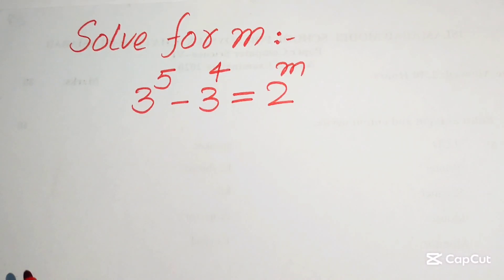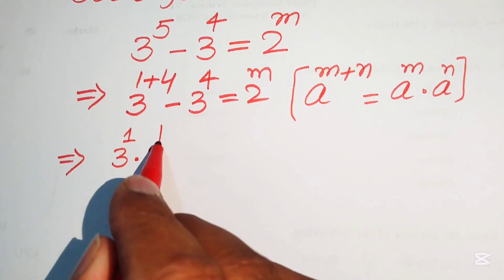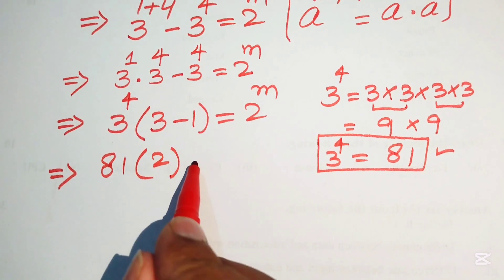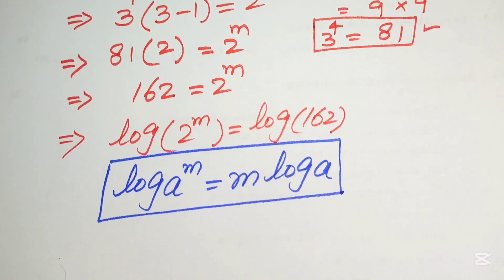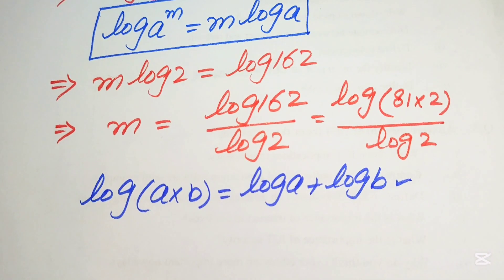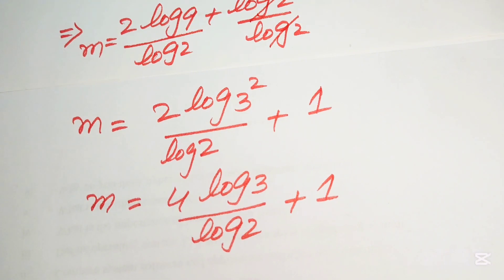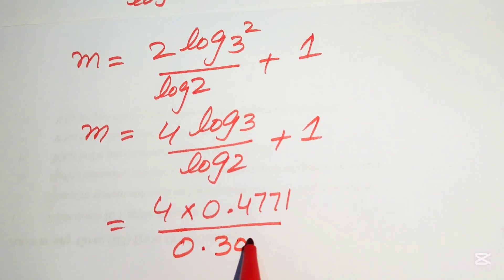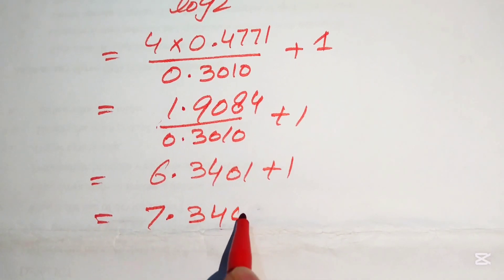Solving a 'Stanford' University entrance exam | m=?